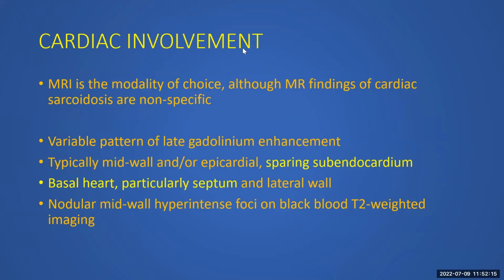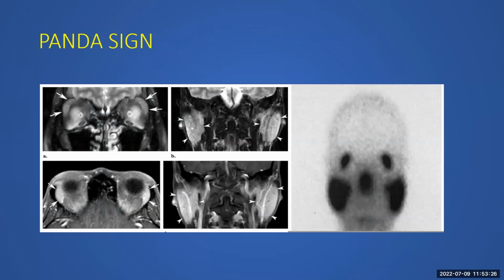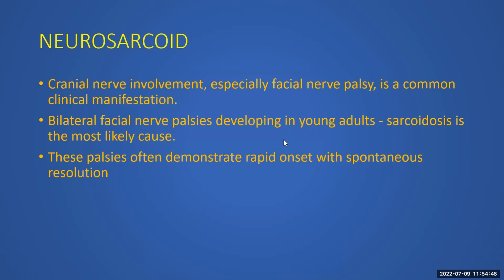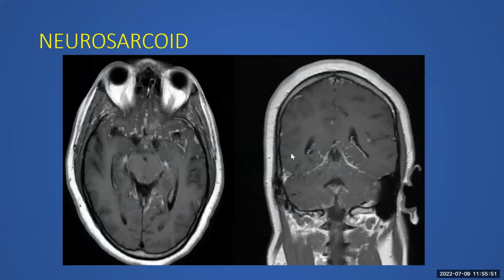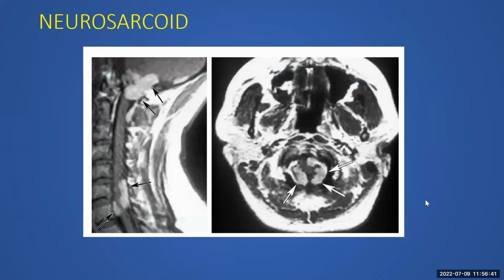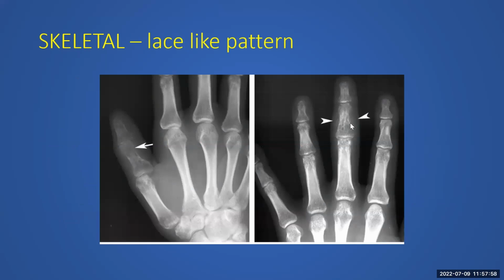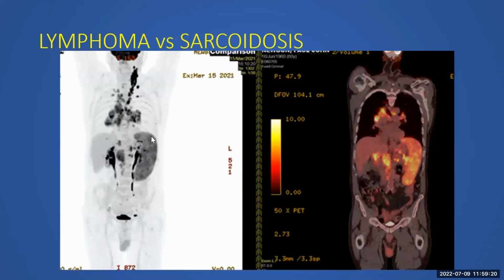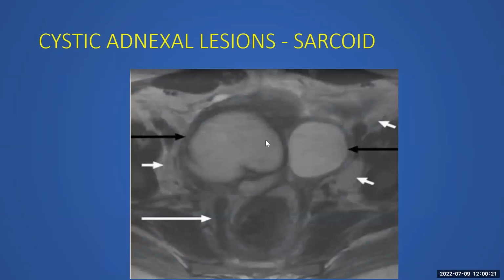Sarcoidosis: Part 3 - Jerome Bosco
Join our telegram channel for more info and FRCR-related webinars: Revise Radiology FRCR Channel